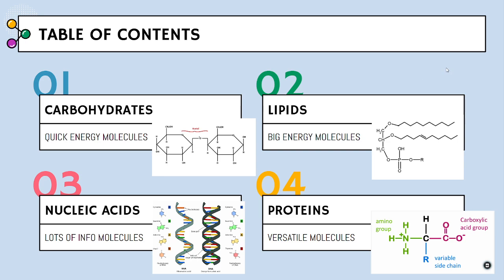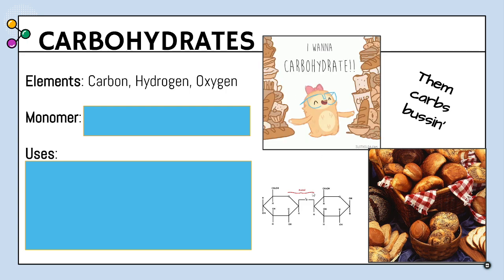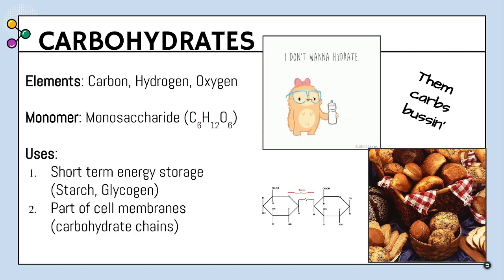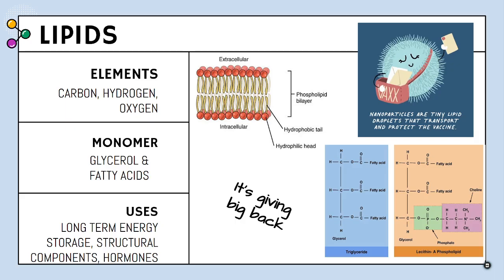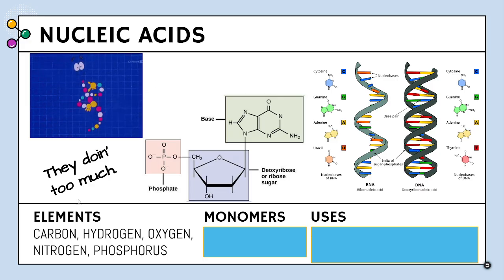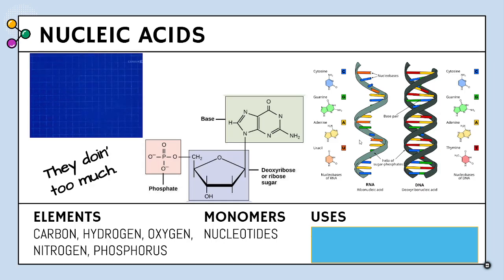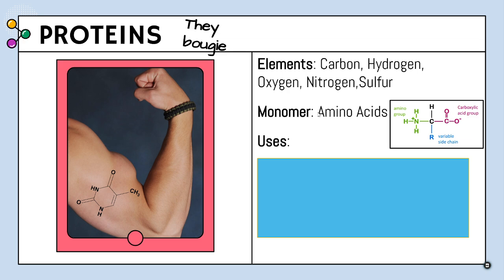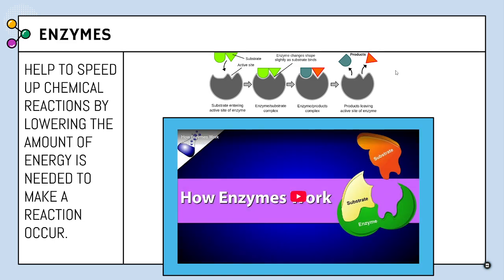Biology - 5 - Types of Macromolecules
In this video we discuss the 4 main types of macromolecules in the body: carbohydrates, lipids, nucleic acids, and proteins.